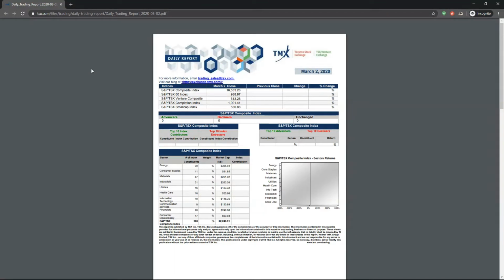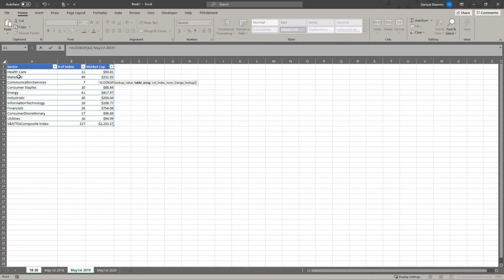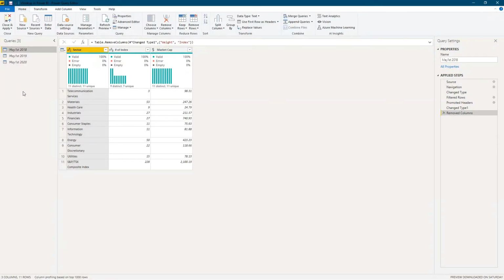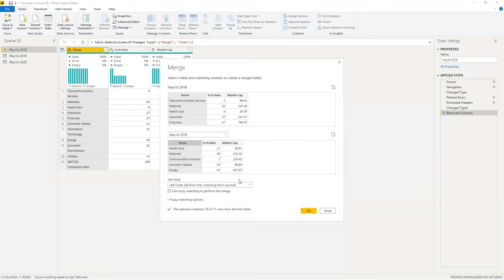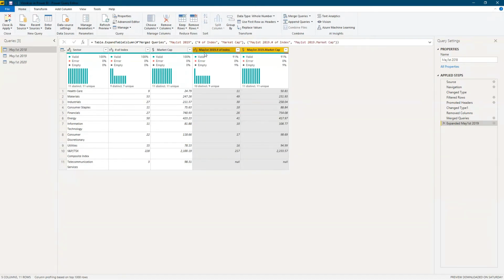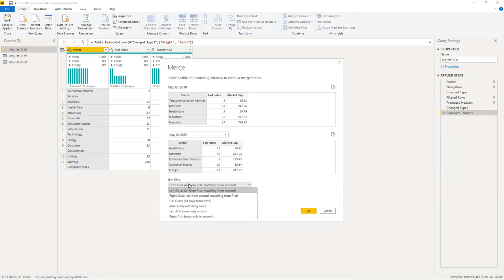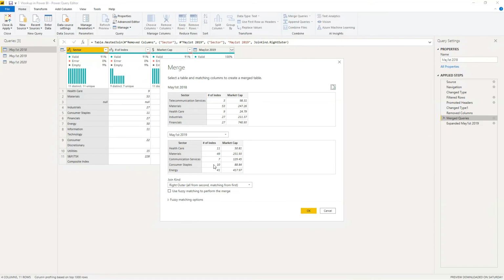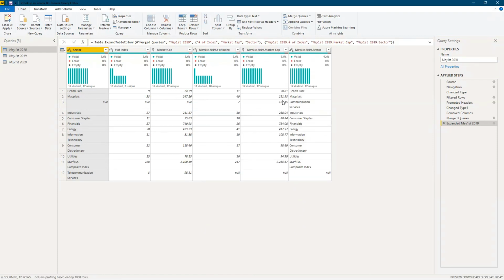How to "VLOOKUP" in Power BI | Merge Query | Excel to Power BI transition PART 1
How to replicate MS Excel's VLOOKUP function in Power BI.

Video Series for people transitioning from MS EXCEL to POWER BI | PART 1